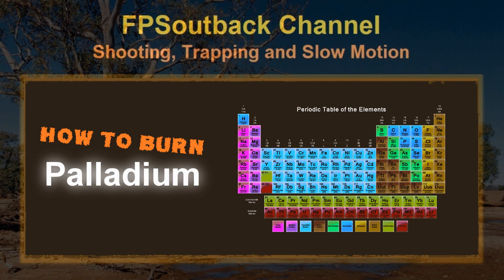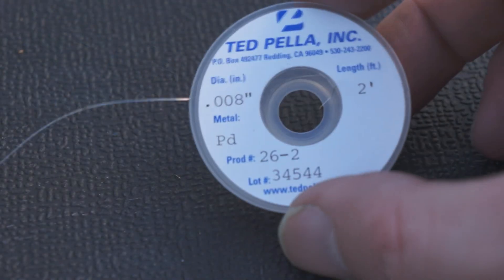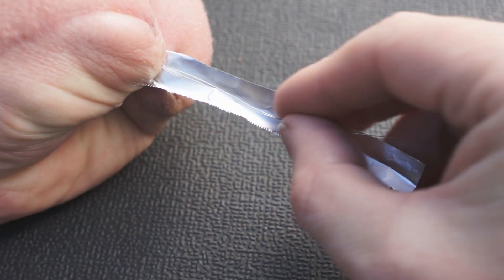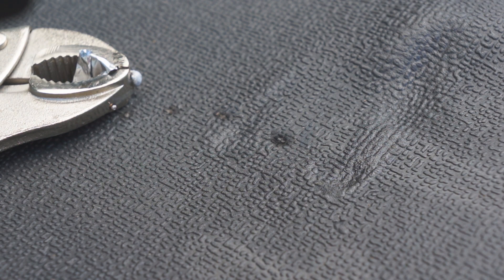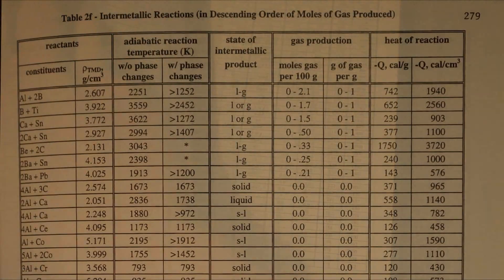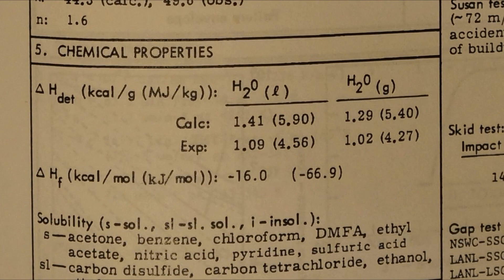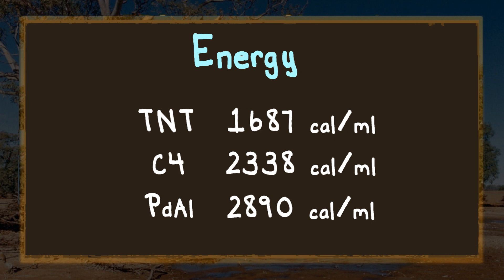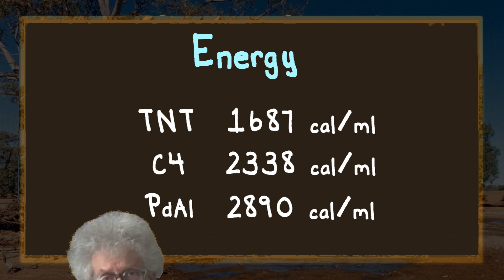How to Burn Palladium - Interesting Chemical Reaction with Aluminum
A demonstration of the novel intermetallic reaction that sees palladium wire unleash its hidden energy.

Aluminium alloying burning reaction, nichrome and platinum chemistry demonstration.

Refining palladium gold extraction.